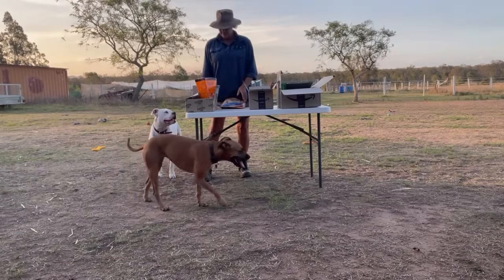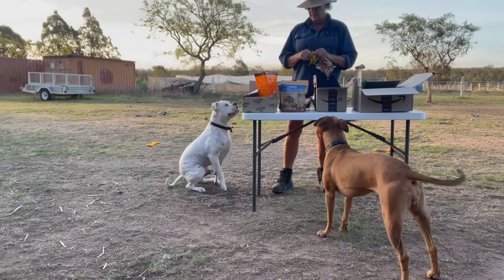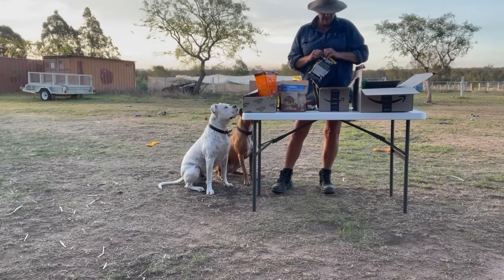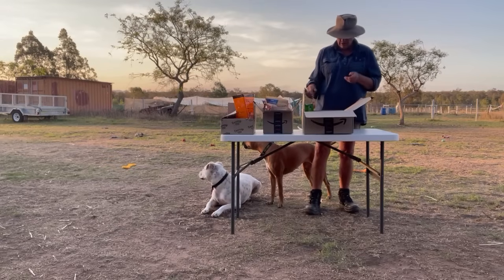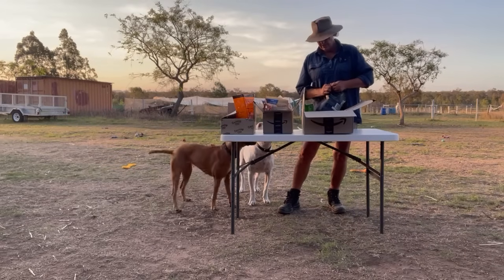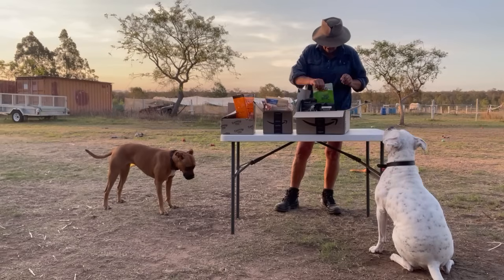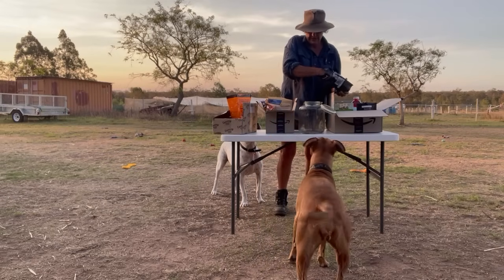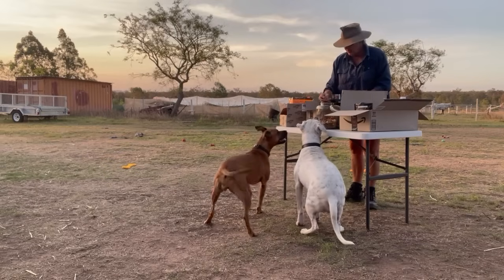Parcels and treats for the dogs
Lots and lots of treats for the dogs. They absolutely loved it. Mummy even filled the cookie jar for them, so they got some extra treats.

Thank you so much Sue, Sheryl and Dru for your generosity. Thank you to whoever sent the star picket caps, it was great to finish that side fence.